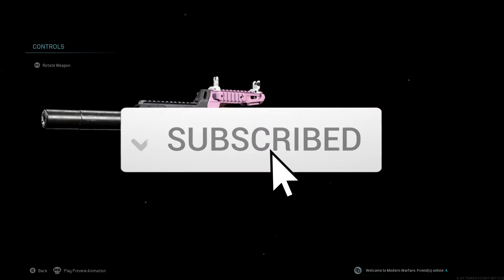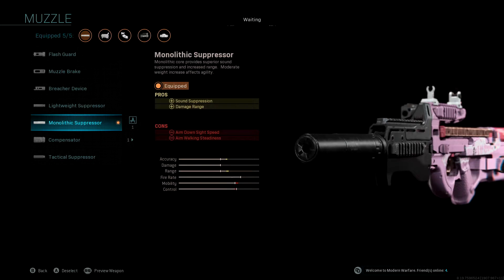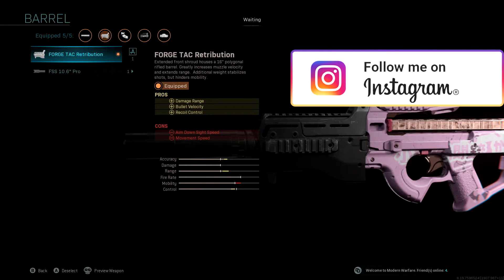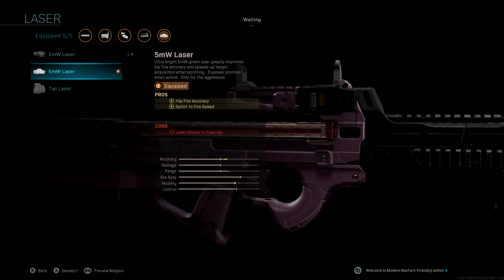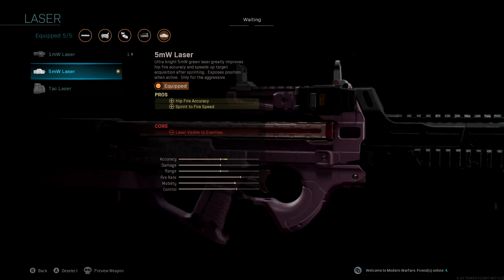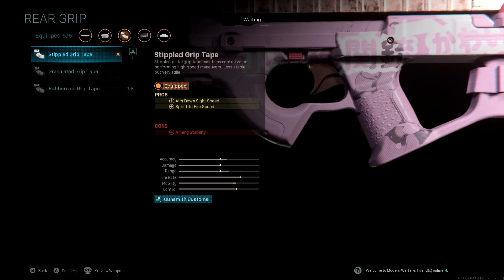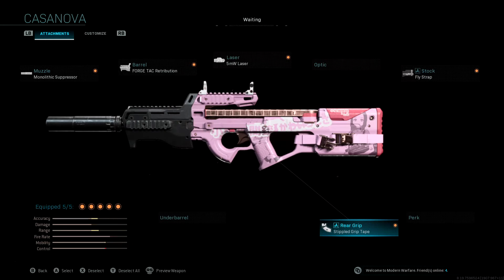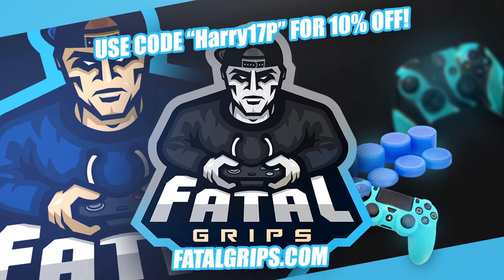Is This The BEST SMG?! Best P90 Class Setup MW! Best Class Setup Modern Warfare!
In this video we are going to be taking a look at the best P90 class setup in Call of Duty Modern Warfare for both multiplayer (damascus) and Warzone! Could this class setup be the best smg in Modern Warfare and Warzone?

Checkout FatalGrips for the best way to improve your aim!

If you haven't yet unlocked all of these attachments watch this video on how to use them at any level!!